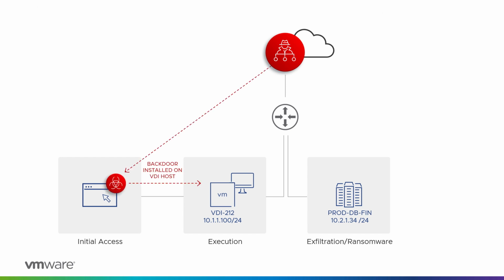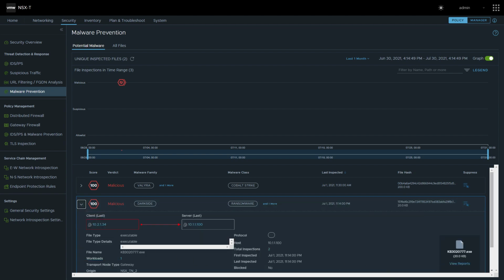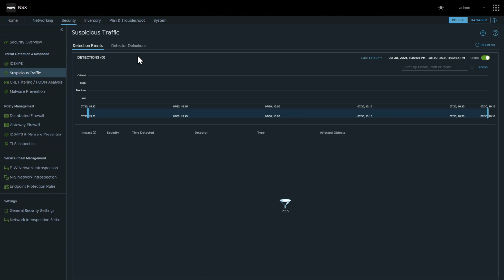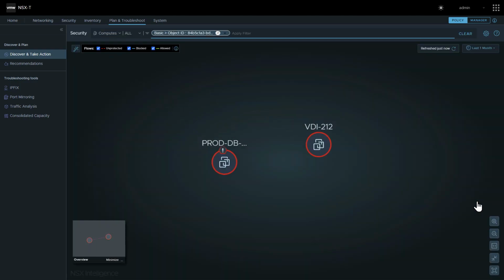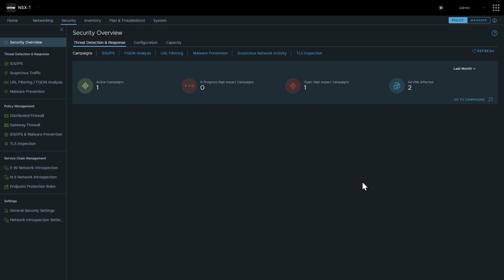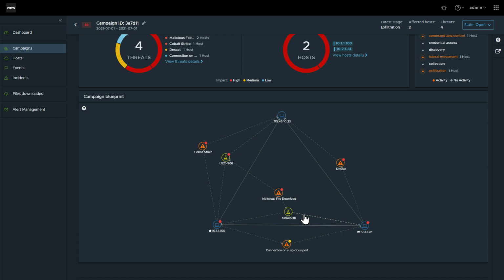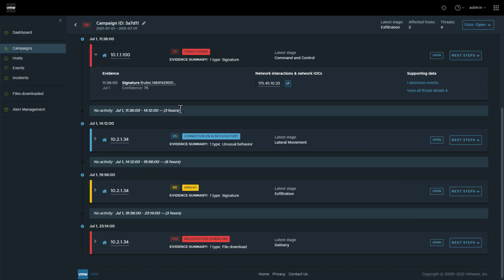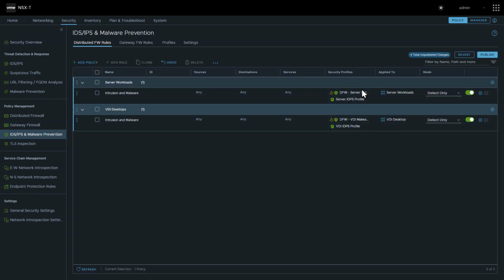How to Mitigate Multi-stage Ransomware Attacks Using VMware vDefend ATP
This demo showcases our capability to detect and prevent an advanced attack involving the Darkside ransomware.

VMware vDefend with Advanced Threat Prevention is uniquely positioned to detect and prevent today's sophisticated intrusions by leveraging behavioral IDPS, Network Traffic Analysis and Full System emulation sandboxing. All of that without agents, hairpinning or taps. With Network Detection and Response (NDR), we consolidate thousands of events from different detectors into campaigns that allow security analysts to focus on the intrusions that really matter.

Speaker: Stijn Vanveerdeghem

Keep up to date on the latest VMware NSX product releases and news on the Network Virtualization blog: